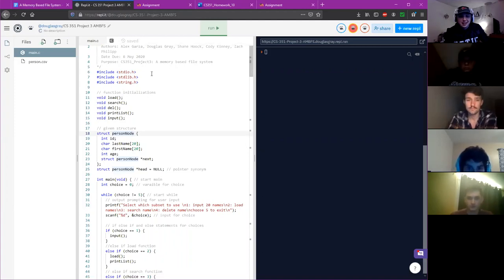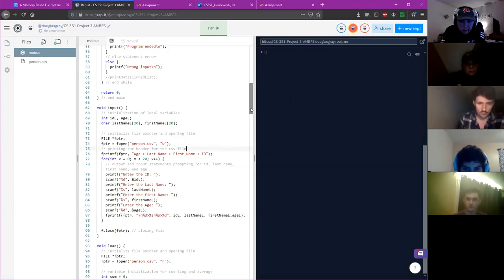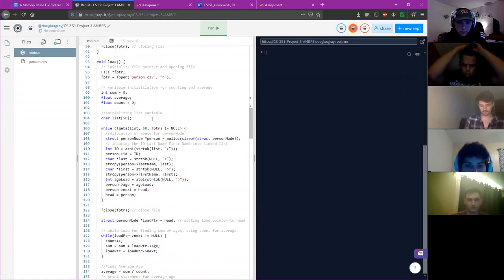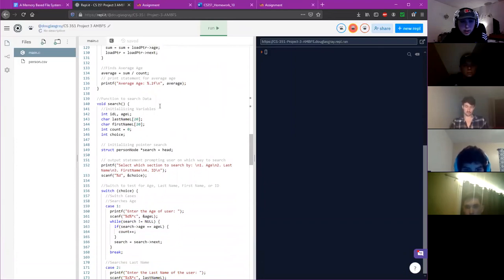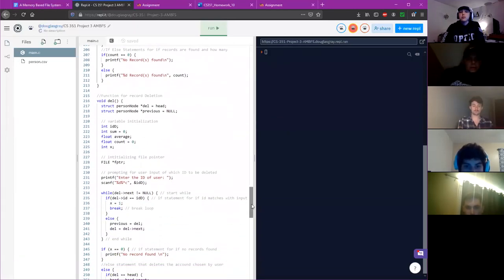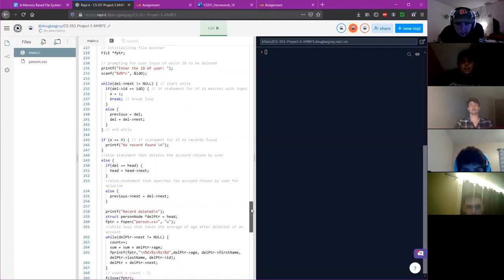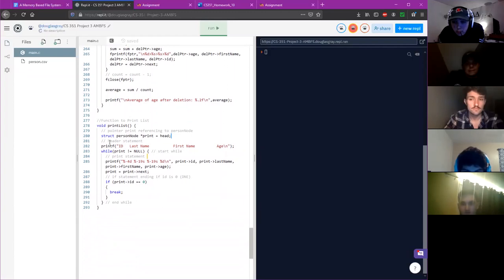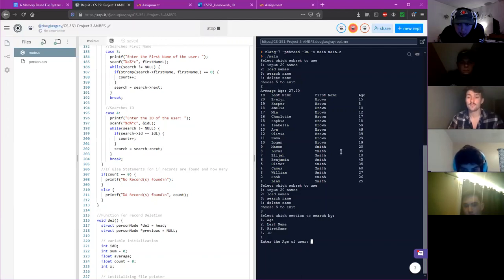Project 3 Presentation CS351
Project 3: A memory based file system presented by Alex Garza, Douglas Gray, Shane Hoock, Cody Kinney, and Zach Philipp